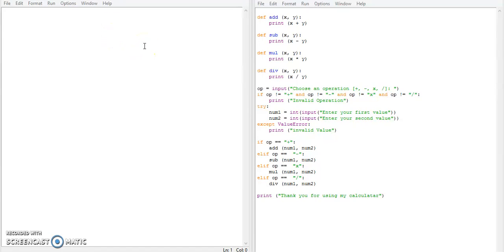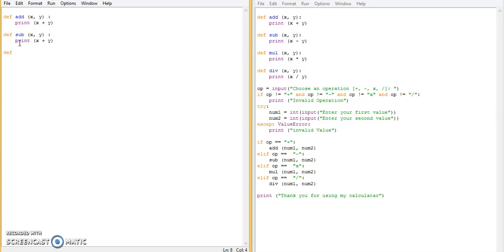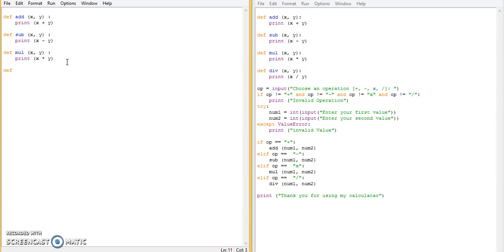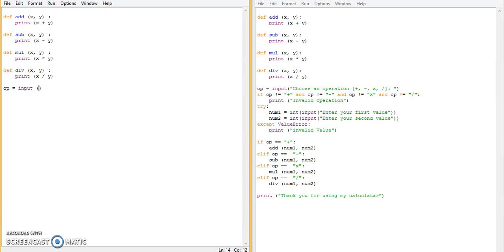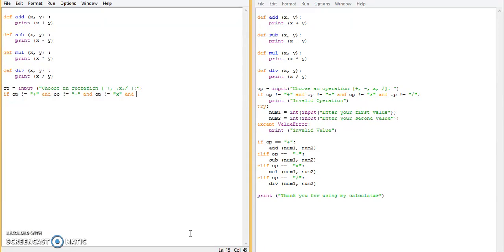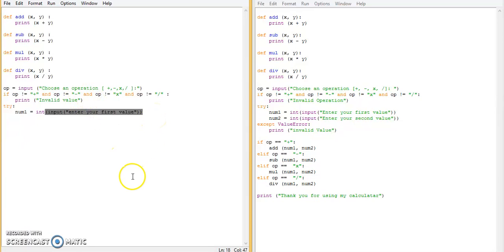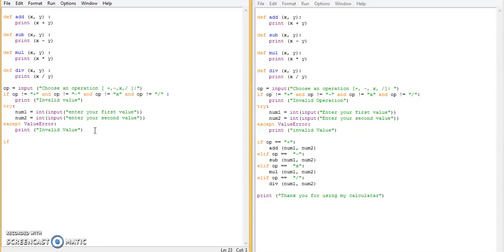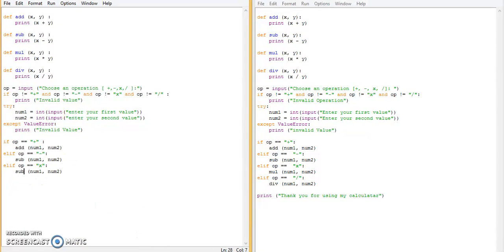How to make a calculator with python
At the end of the video my timer ran out and you need to add :
print ("Thank you for using my calculator!")